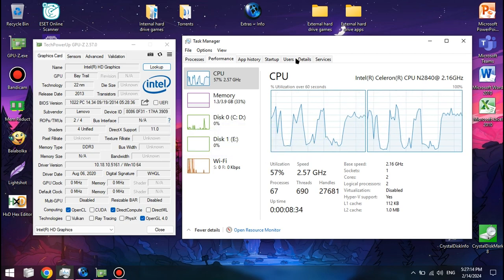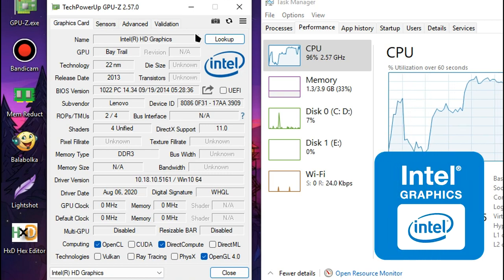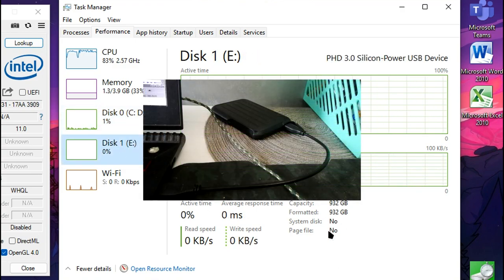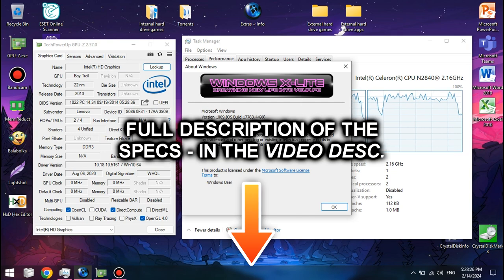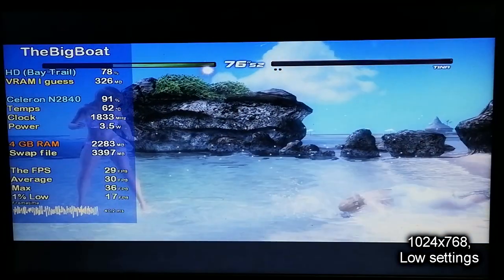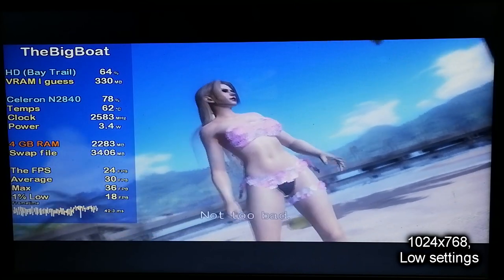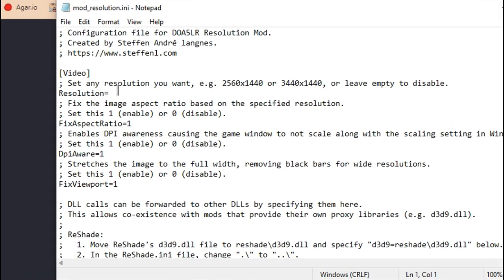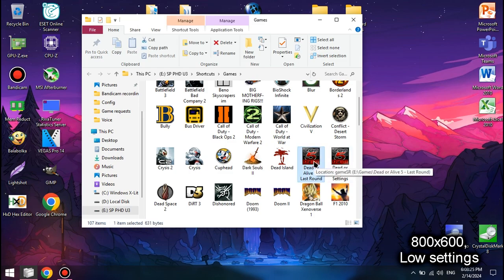Dead or Alive 5 on LOW-END LAPTOP || Intel Celeron N2840, Intel HD Graphics (Bay Trail), 4 GB RAM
This is how Dead or Alive 5: Last Round runs on a super low-end laptop with the Intel Celeron N2840 that's slower than the Core 2 Duo T7200 from 2006 and the Intel HD Graphics (Bay Trail) that are weaker than the GeForce 210.
🔧 *SPECS:*
== *OS: Windows X-Lite 'Redstone Revival' V2* (based on Windows 10 Pro 1809)
🕒 Timestamps:
00:00 - Intro and Specs
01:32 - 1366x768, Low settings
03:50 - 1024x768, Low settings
05:51 - How to run Dead or Alive 5 at below 1024x768
06:43 - 800x600, Low settings
08:30 - 640x400, Low settings
10:31 - Outro
Gameplay footage recorded externally from my phone 📱 in order to show the actual performance. Settings/Desktop footage recorded internally using Bandicam (cracked 😘).